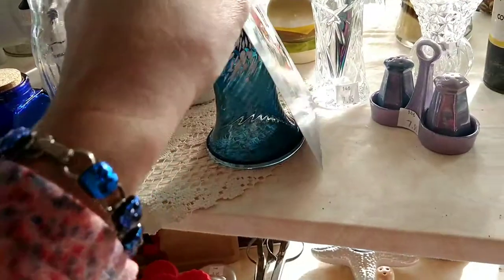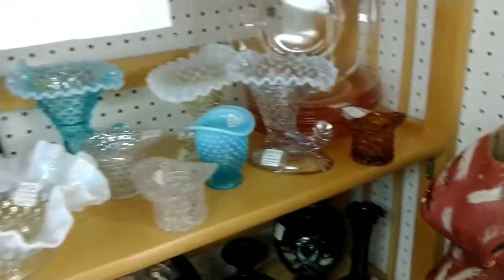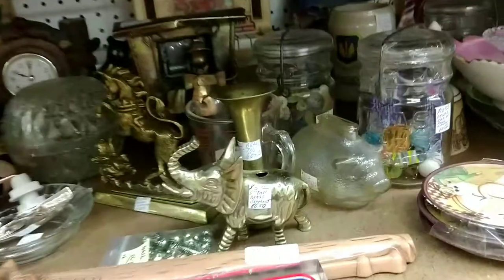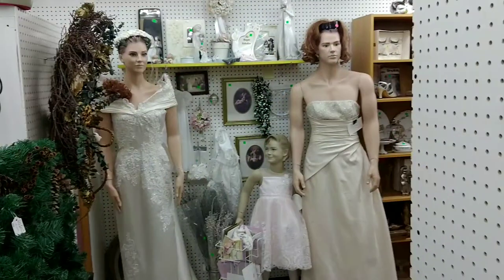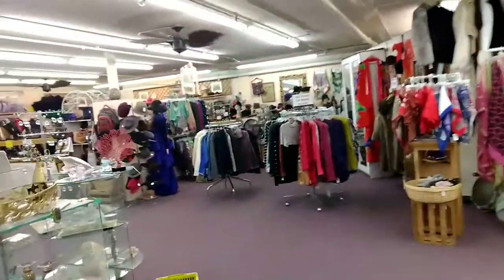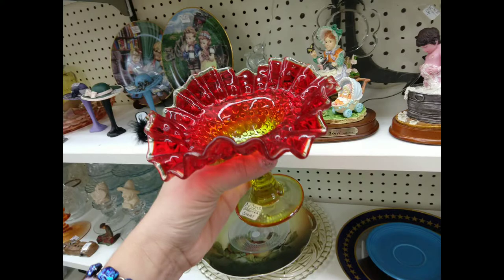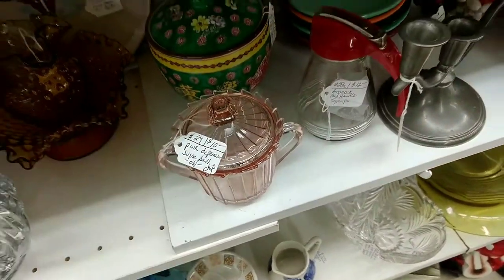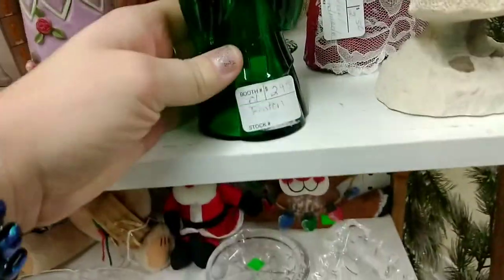Was this an Antique Mall or Thrift Store? // Thrifting Adventures// Shop with me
Check out this Newport Oregon  Antique mall called "Cheap Frills".  They had so many spaces and some of the prices were so good you would think you were shopping at a Thrift Store.  Shop with me and tell me what you think of this fun Antique Mall.